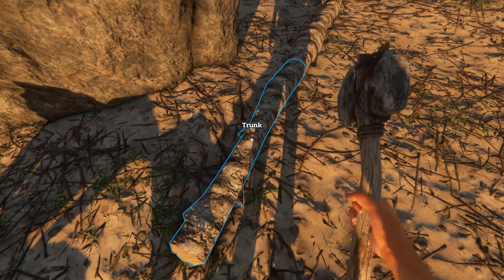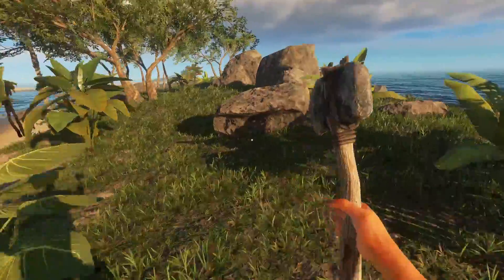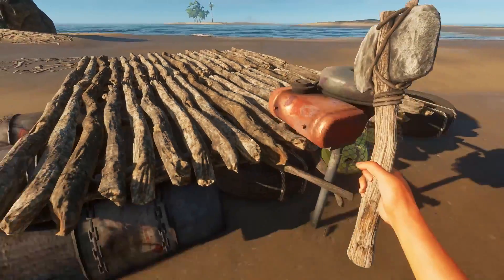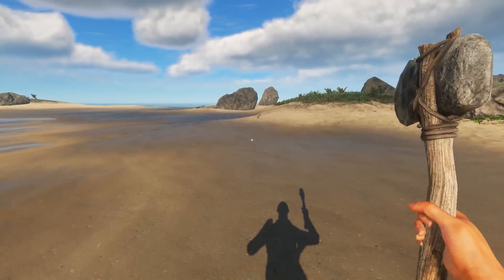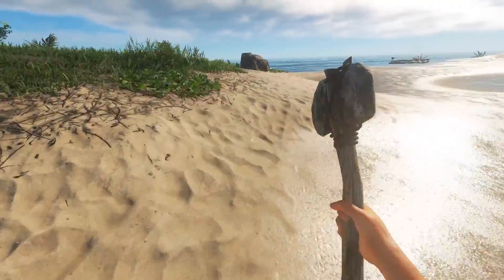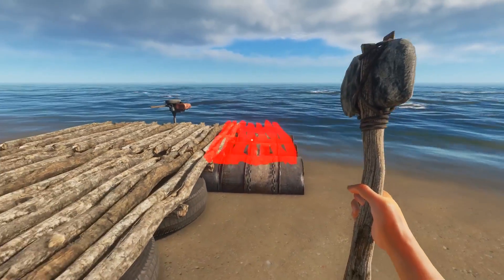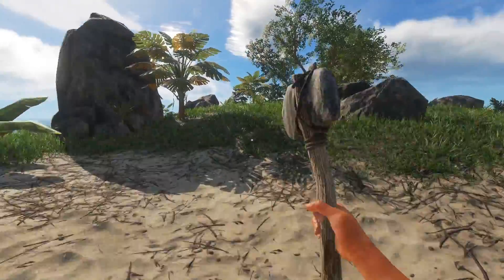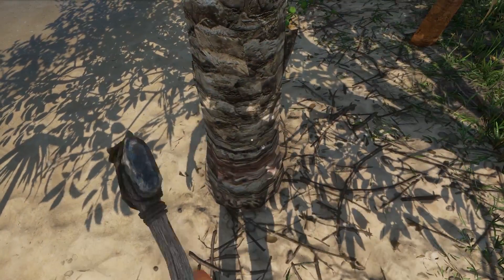Stranded Deep #25 - Test drive!!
Stranded Deep - So now that I've made some improvements to the boat! Time to test them out!!